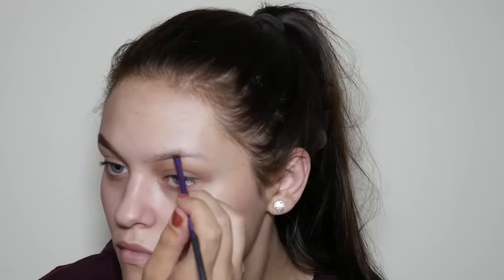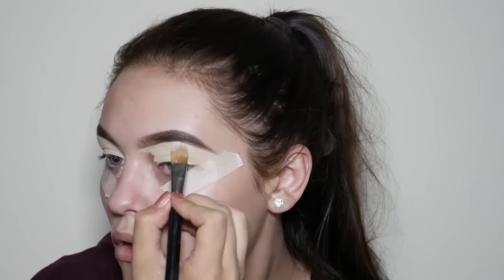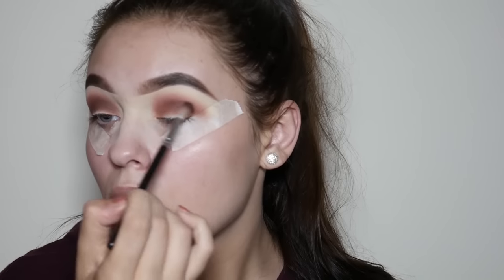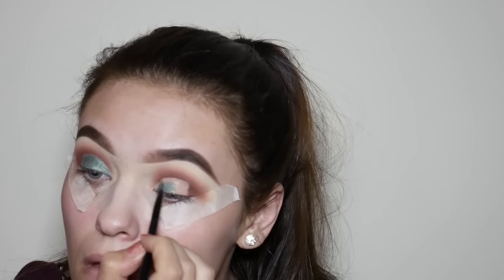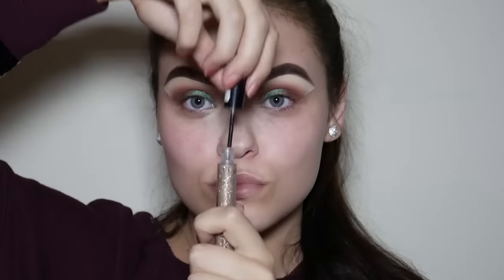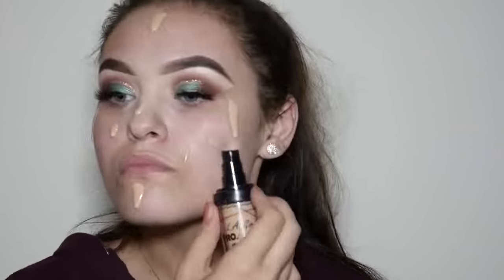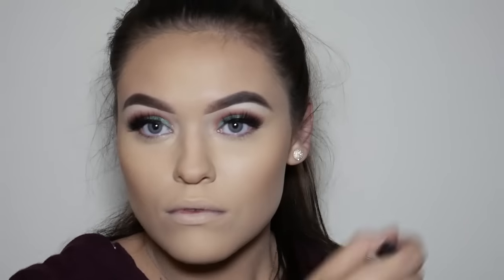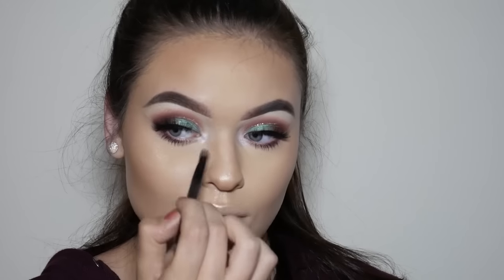Emerald Eyes Makeup Tutorial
Here's a tutorial for a look that I posted on my Instagram page a few months back now.
Products Used:
• Becca first light priming filter
• ABH Dip Brow (Medium Brown & Ebony)
• NYX Brow Mascara
• Morphe 35C
• MUA Tropical Oceana Palette
• Collection 2000 Glam Crystal Liner
• Oh Your Lash Faux Mink Lashes
• Loreal Lash Paradise Mascara
• LA Girl Pro HD Foundation
•Physicians Formula Butter Bronzer
 • MAC Mineralize Skinfinish Dark Tan
• ABH x Nicole Guerriero Glow Kit
• RCMA no colour powder
• Makeup Revolution Matte Lipstick
Unknown Brain
Jo Cohen sex wales